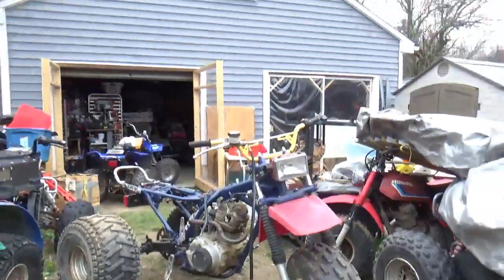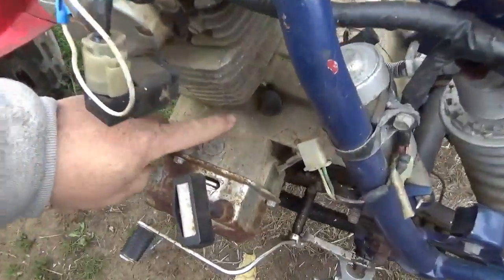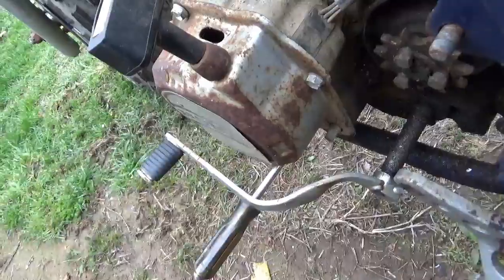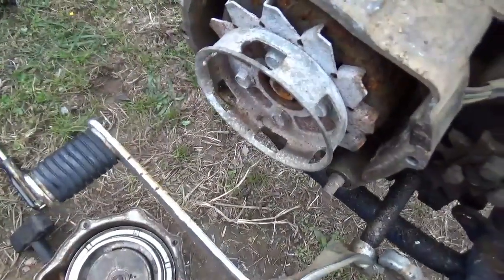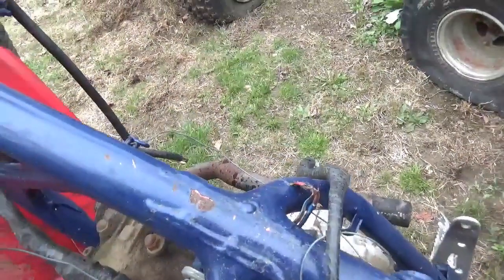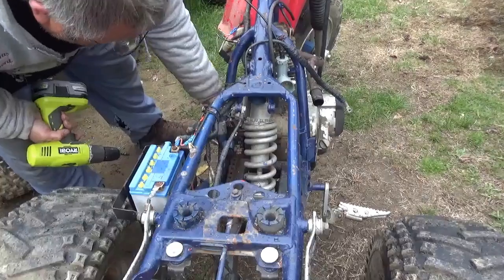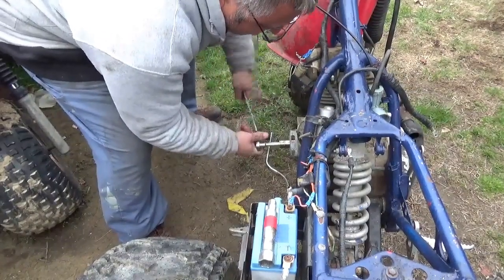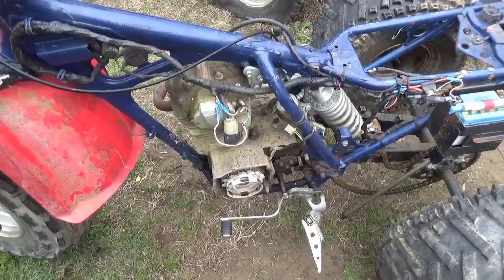1986 Honda ATC200X with 200S motor, Engine Seized Twice in 1 Day!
The ATC200X with the ATC200S motor sat around without a carburetor and it weather seized. The engine loosened up with PB Blaster and WD40 sprayed into the spark plug. A 1/4 extension on the starter basket slowly broke the piston loose from the bore. The motor started fairly easily and then seized again after only running for a few seconds. It is not hard seized, I put more oil into the cylinder, hopefully it loosens up again and the motor comes back to life. Not my best display of mechanical skills as the crank case was very low on oil! Honda ATC200X to ATC200S Motor Conversion.